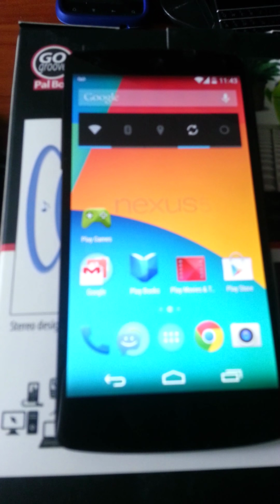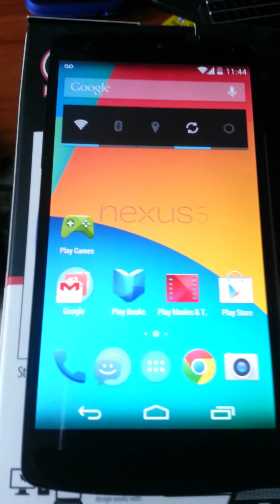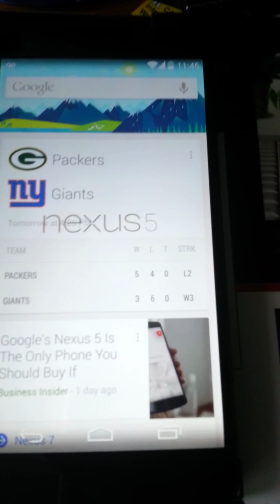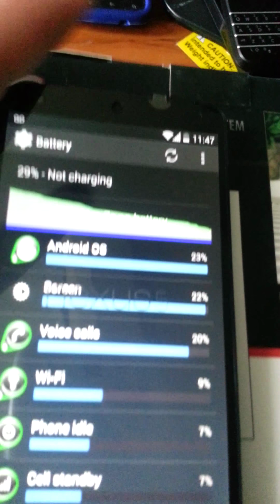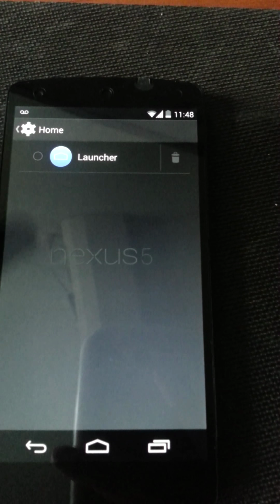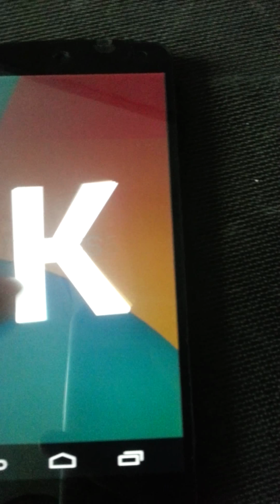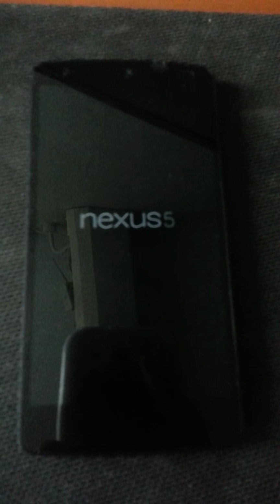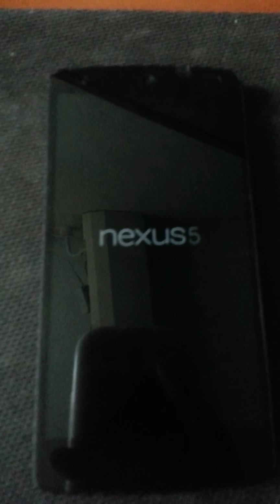Why is the Nexus 5 Awesome